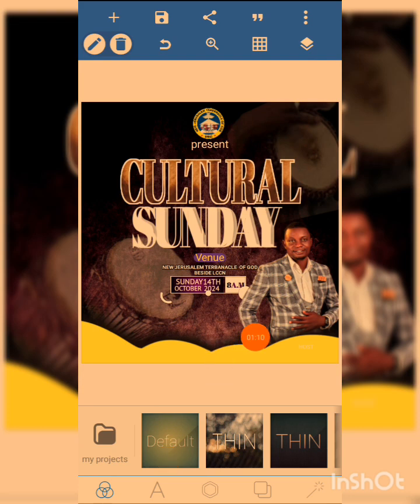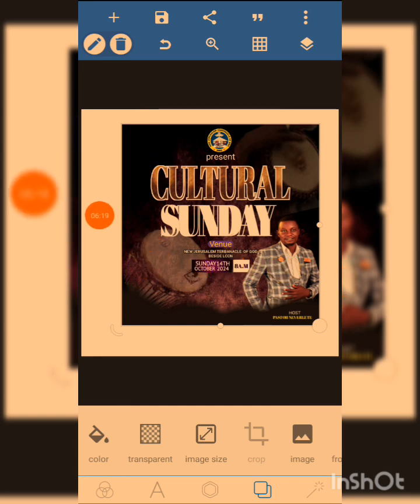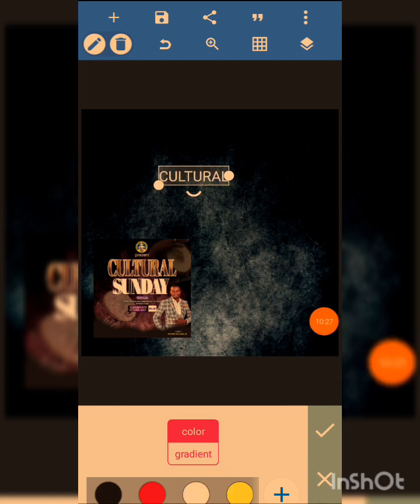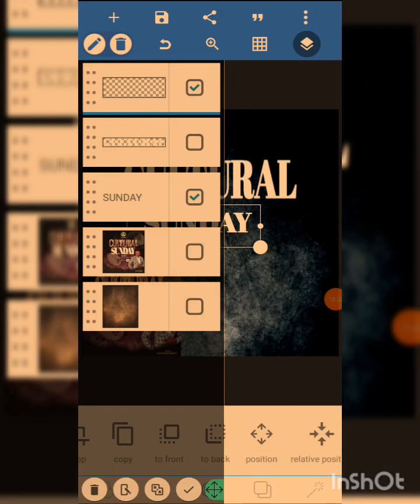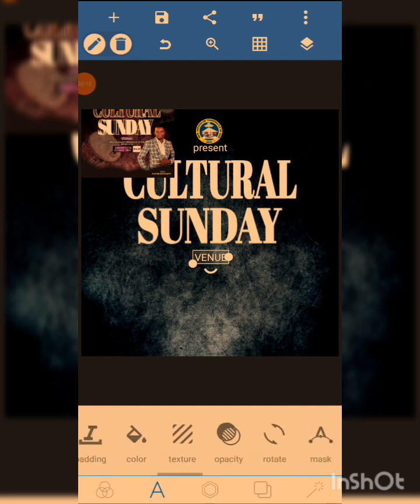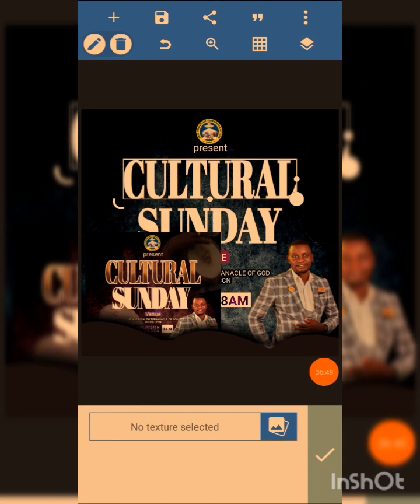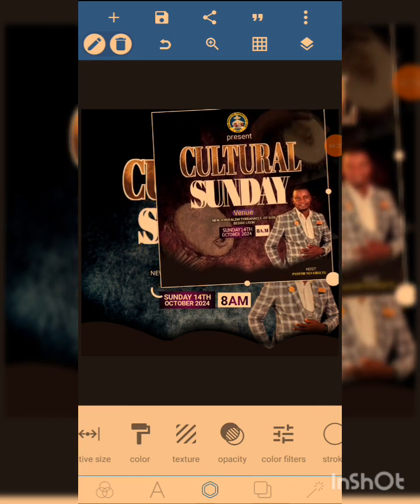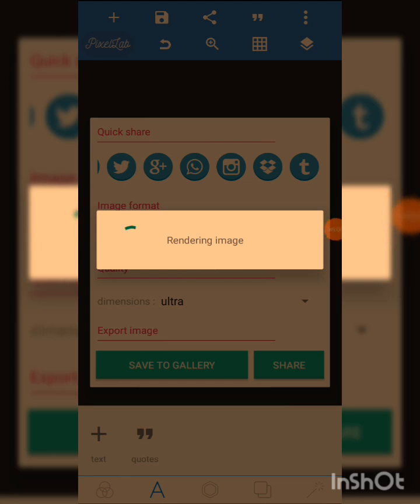How to Create a Church Flyer, Continuation to the Introduction to Pixellap 2: Essential Information.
This tutorial will teach how to get yourself familiarize with the font, shapes and shadows.

Two Steps on How to Blend image with the background.